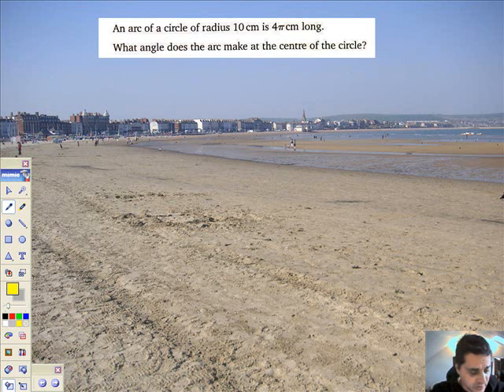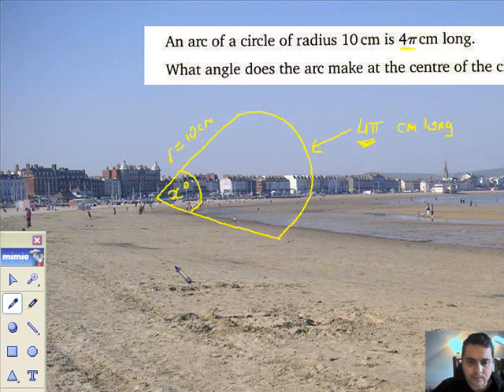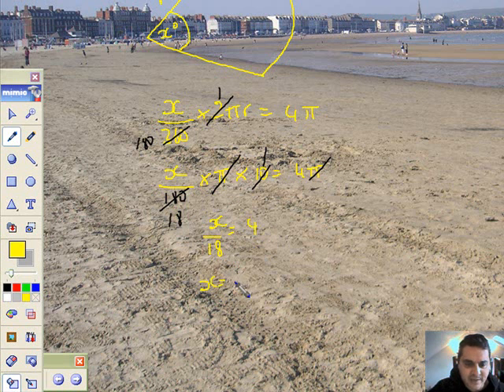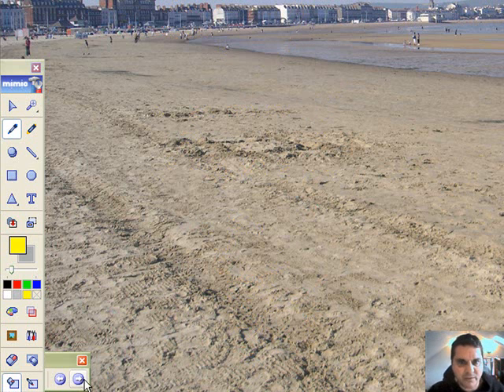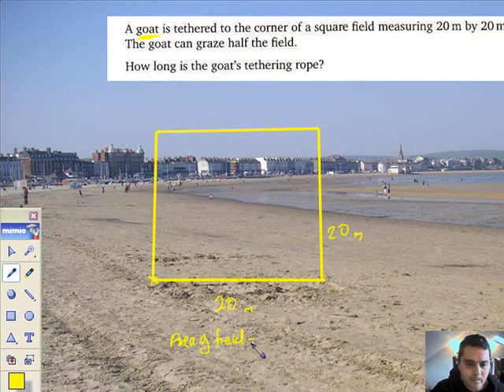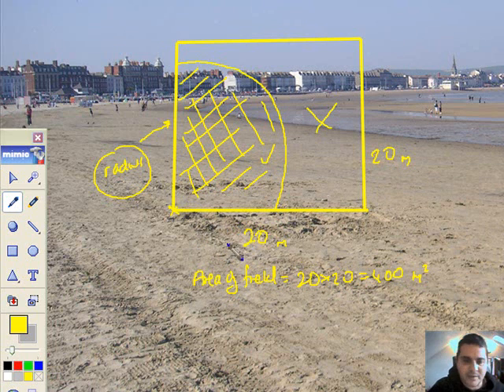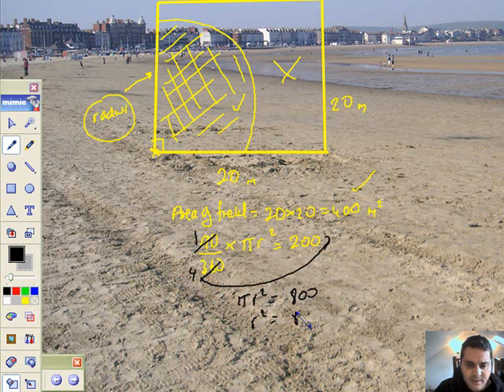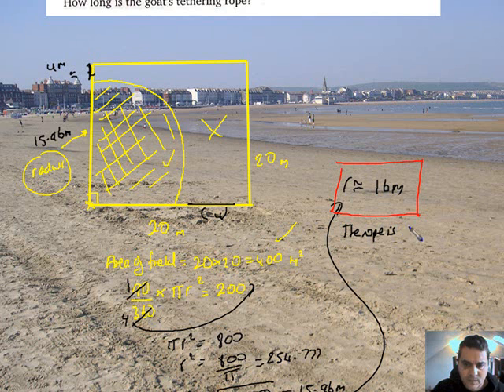u3 h 23 assess 1